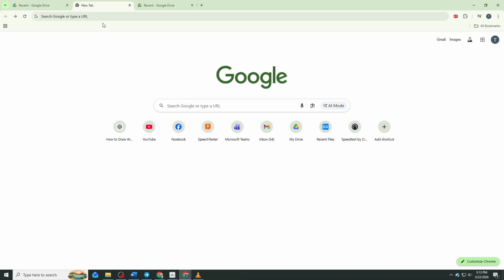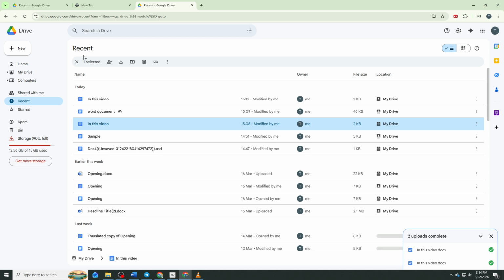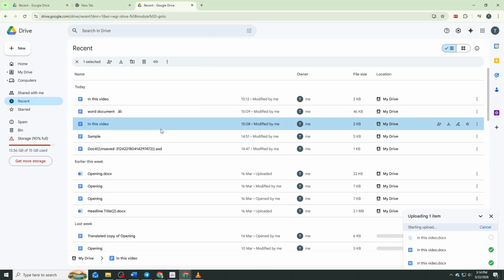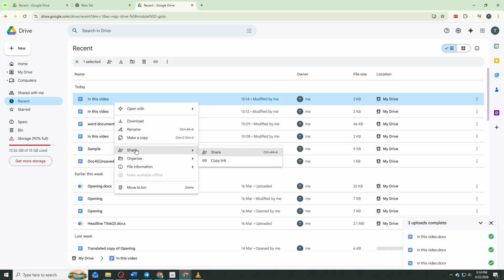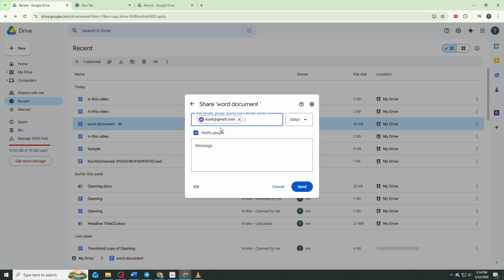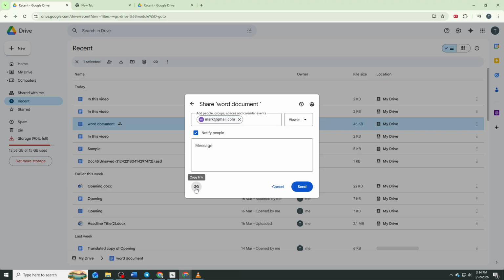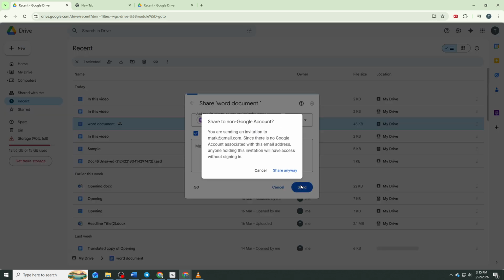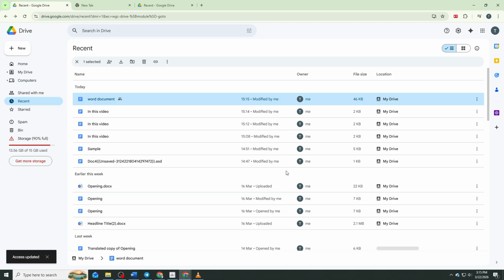How To Share Microsoft Word Document On Google Drive [2026 Guide]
In this video, we will walk you through the step-by-step process of sharing your Microsoft Word documents using Google Drive. Whether you need to collaborate with colleagues or share important files with friends, this guide will make it easy and efficient.

You'll learn how to upload your Word documents to Google Drive, set sharing permissions, and collaborate in real-time with others. Don't miss out on this essential skill—watch now and start sharing your documents today!